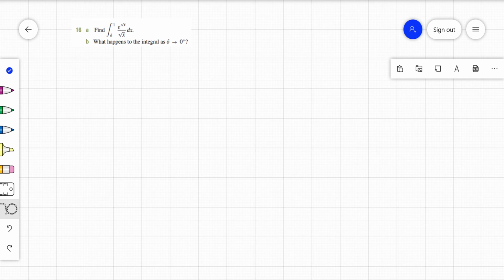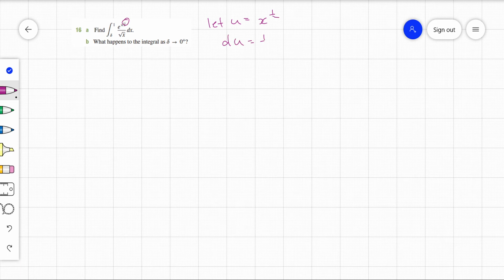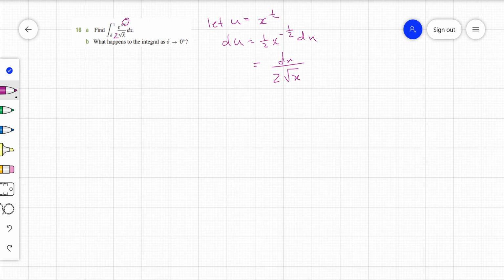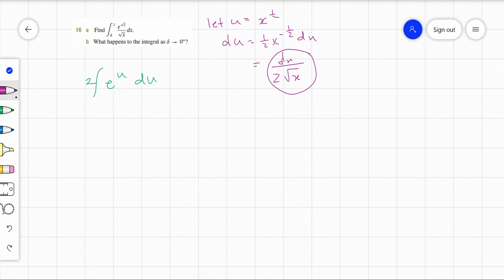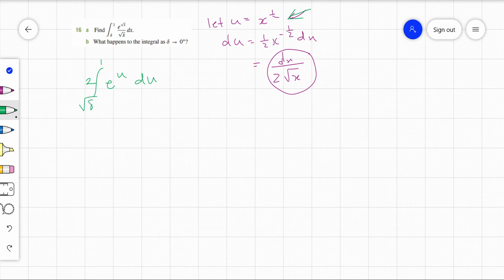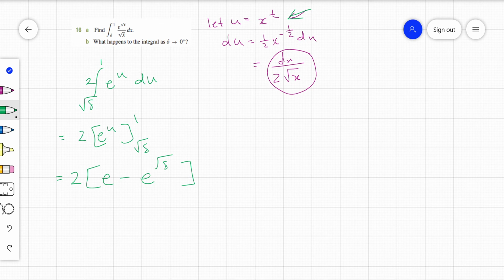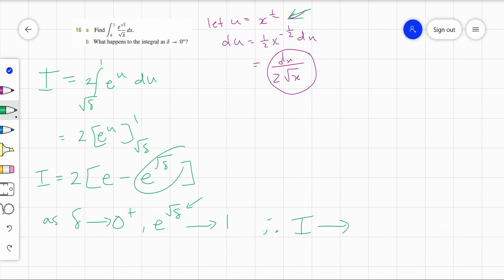12Ext1 Ex6E Q16